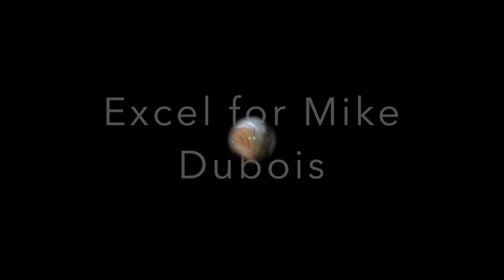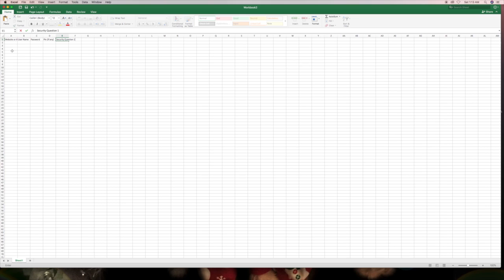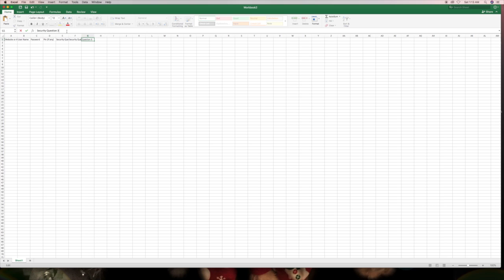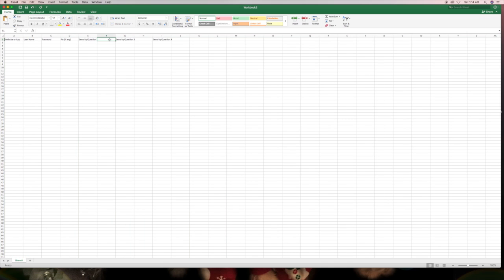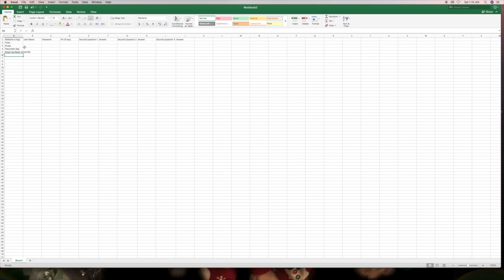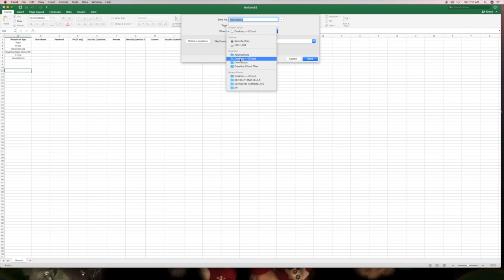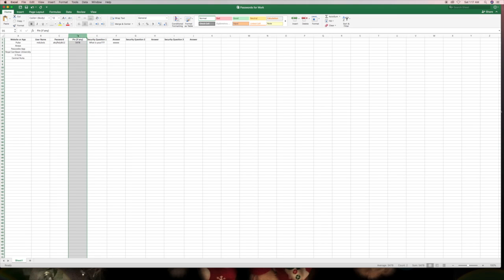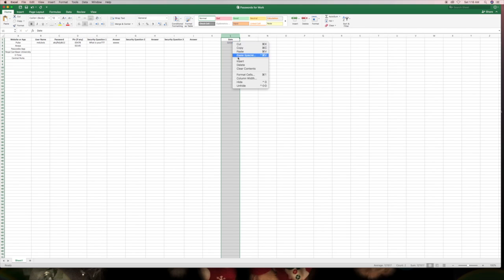Mike Dubois Excel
Creating an Excel Spreadsheet Beginner